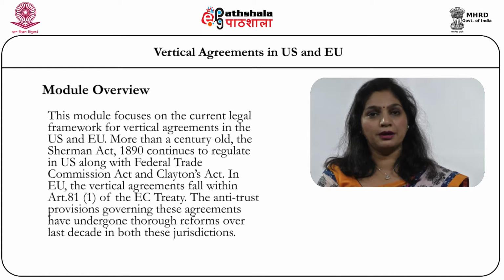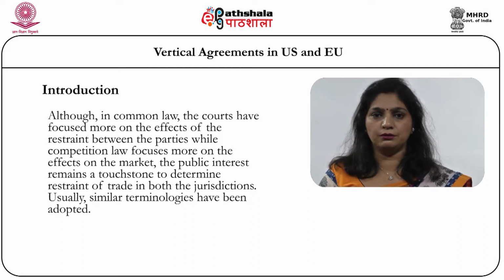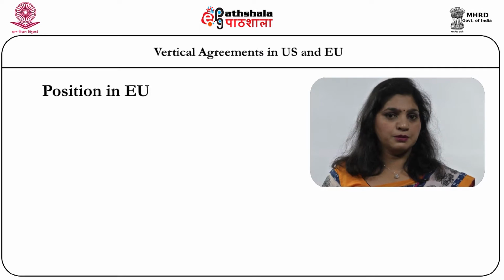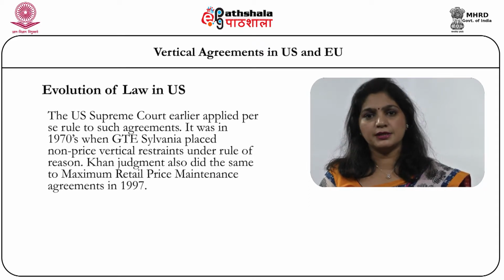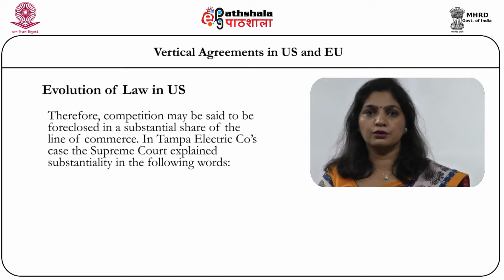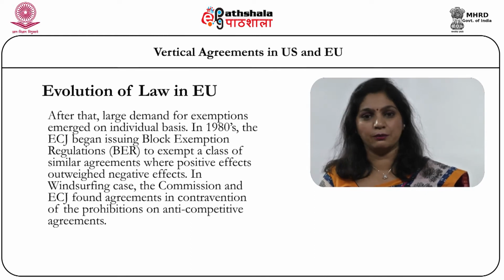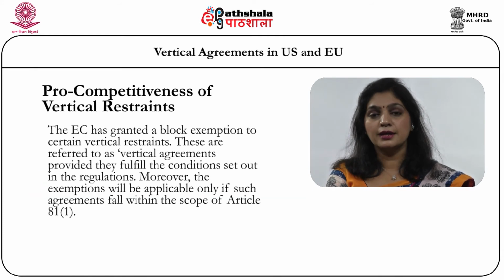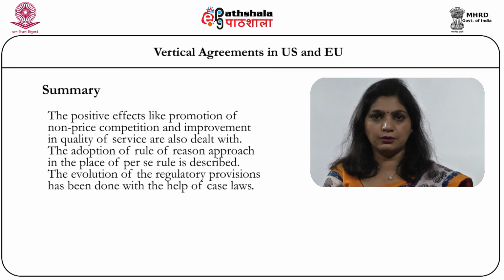Vertical agreements in US and EU (Law)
Subject : Law
Paper: Competition law
Content writer : Dr Ritu Gupta